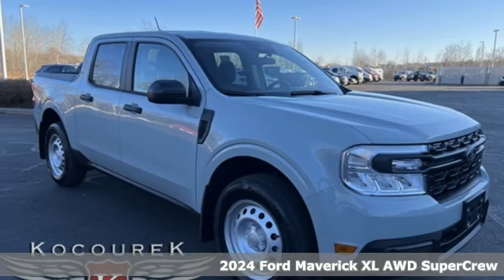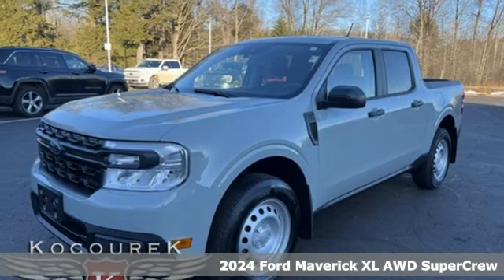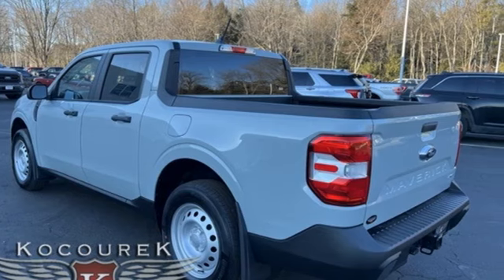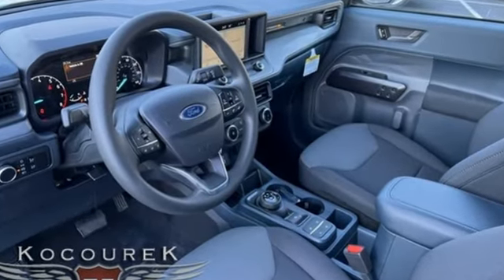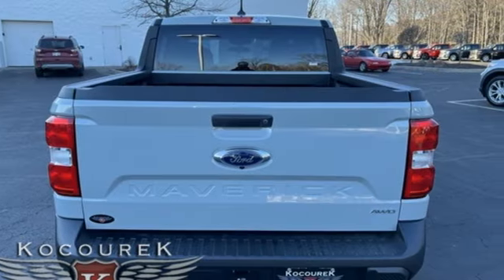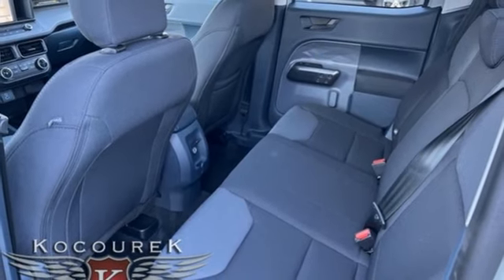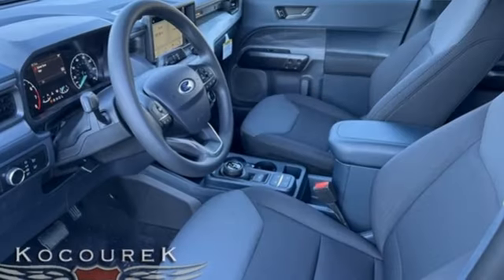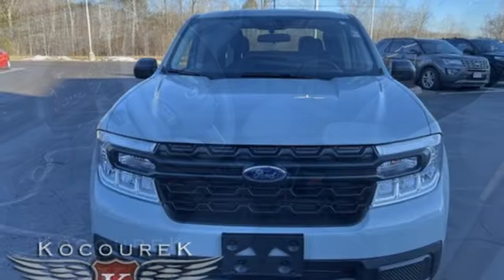New 2024 Ford Maverick Wausau, WI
Year: 2024
Make: Ford
Model: Maverick
Trim: XL
Engine: EcoBoost 2.0L I4 GTDi DOHC Turbocharged VCT
Transmission: 8-Speed Automatic
Color: Gray
Stock #: 4117F
VIN: 3FTTW8B9XRRA17651

Address:
2727 North 20th Ave